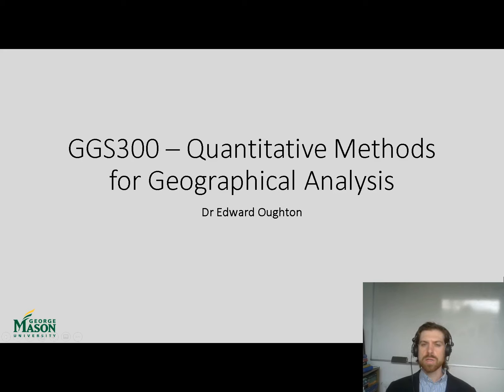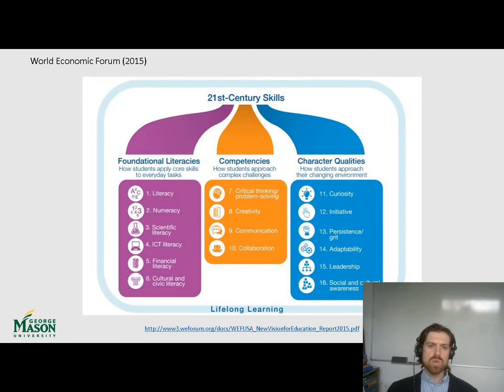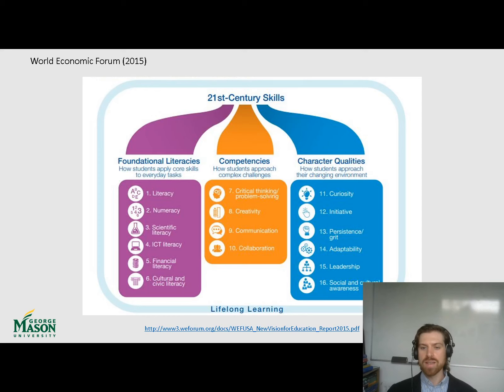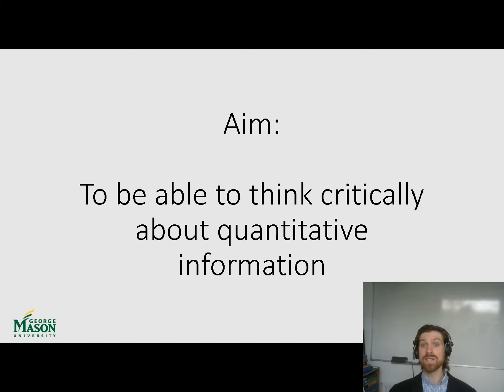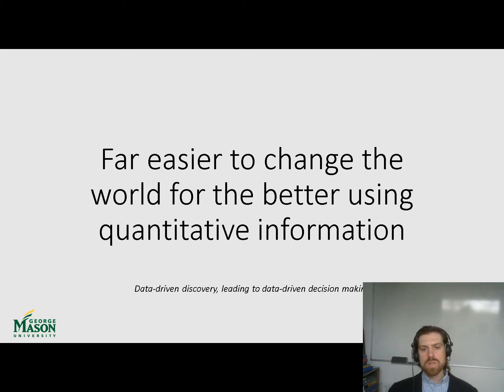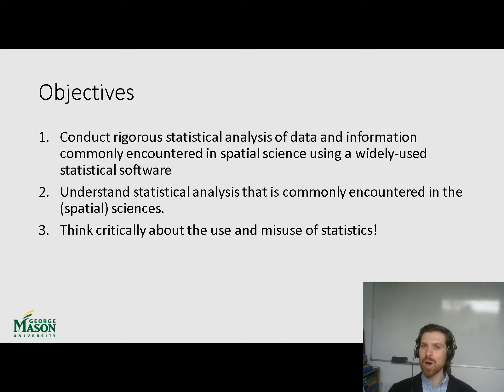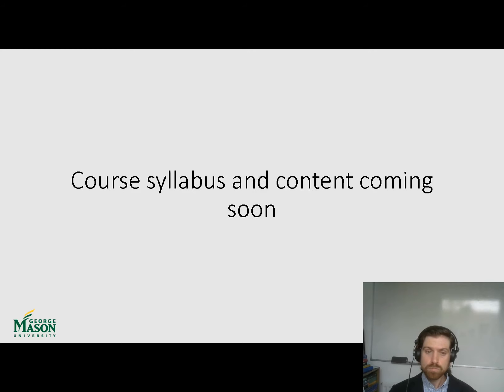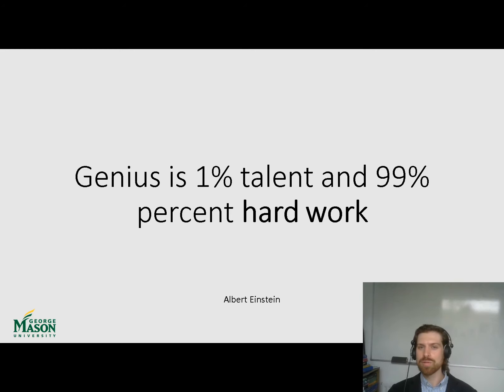GGS300 Quantitative Methods - Introduction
In this video I take the opportunity to welcome all prospective GGS300 students and provide a brief overview to the purpose, aim and objectives for this class.